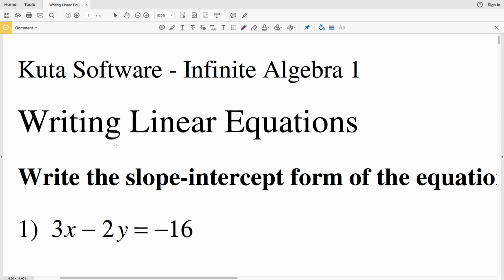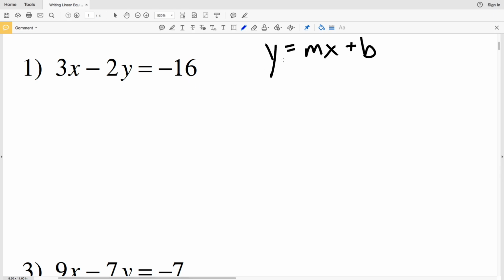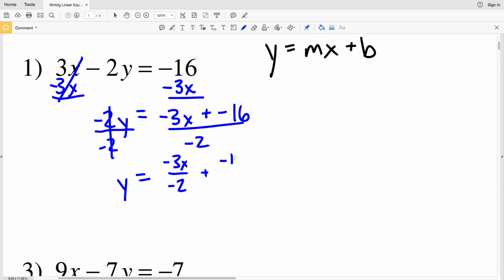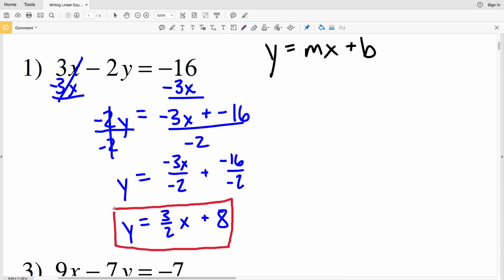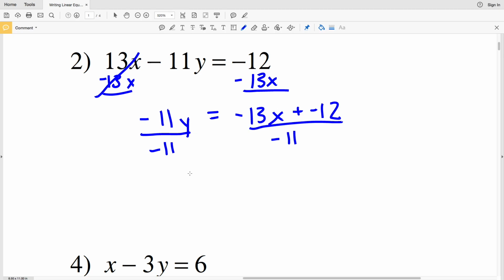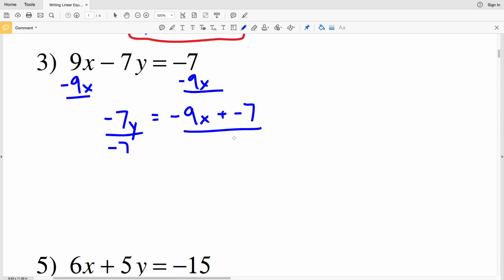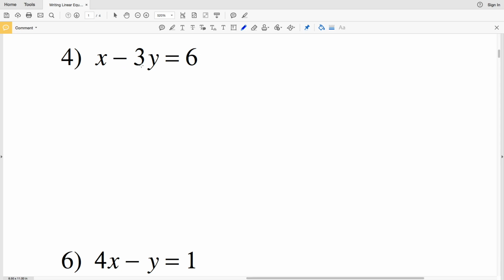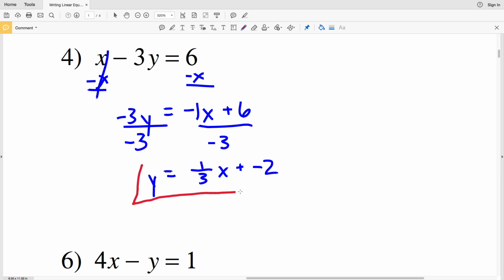y2mate com kutasoftware algebra 1 writing linear equations part 1 OHS pI3sVKQ 1080p